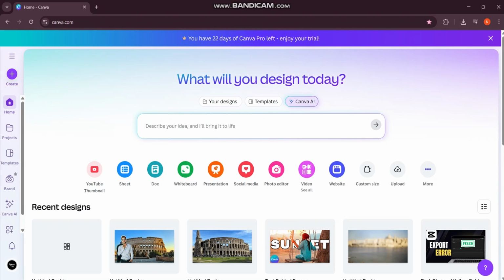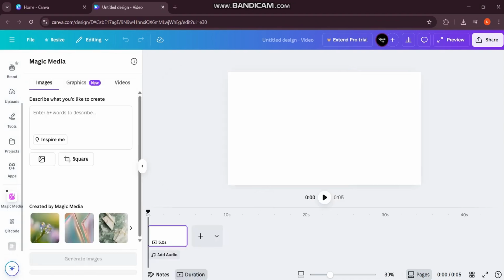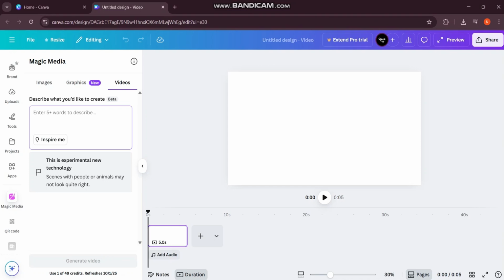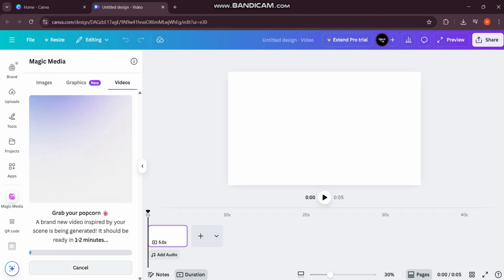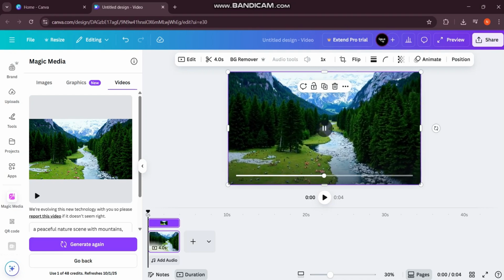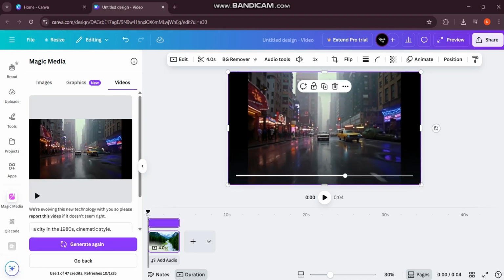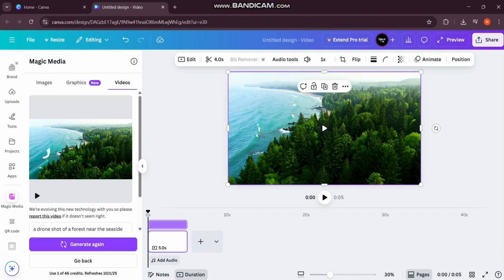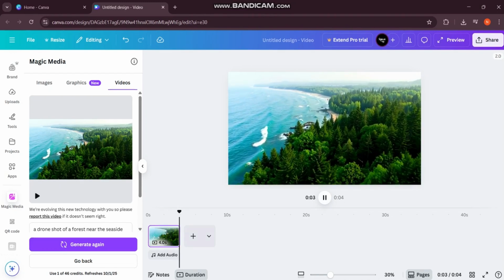AI VIDEO Generator | Canva Text To AI Video Tutorial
Description:
Step-by-step Canva tutorial on how to turn text into AI-generated videos easily. Perfect for beginners who want to create professional videos with AI.